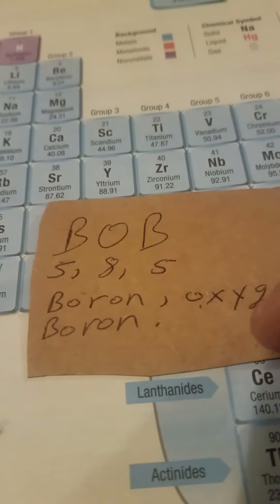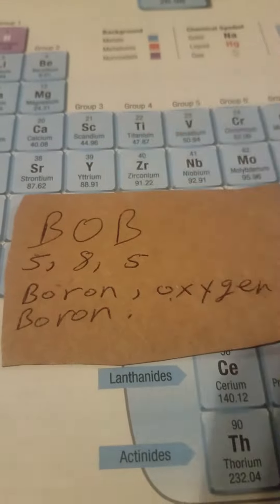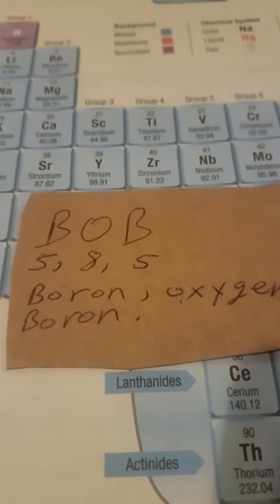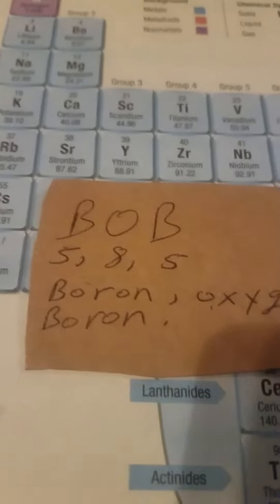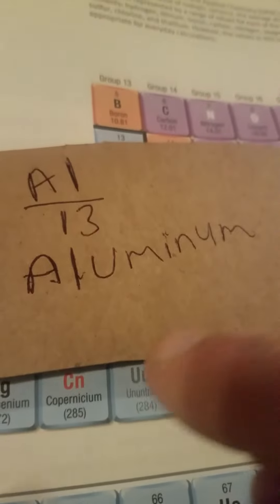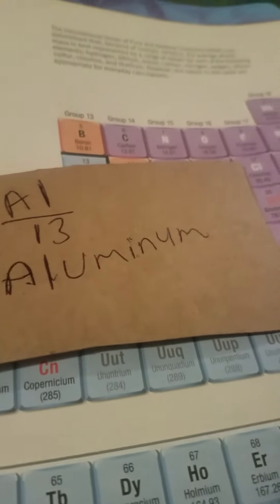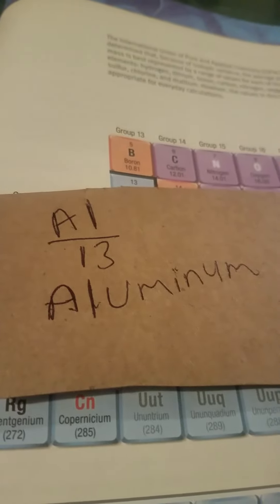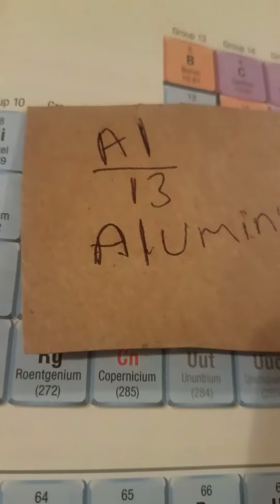Chemistry. The Periodic Table of Elements. ( BOB, Al)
If you watched this video already, let me say one thing. Every time I see are think about my friend Al, I tell myself 13 right away.
13 being the Atomic number of Aluminum.
Also, every time I see aluminum foil, I say to myself, 13.
BOB will always be 5,8,5, Boron, Oxygen, Boron.
Which ever person is around you can be used to help you remember the periodic table of elements.